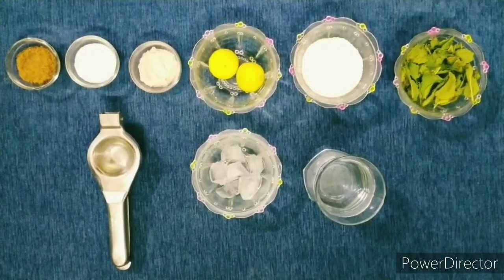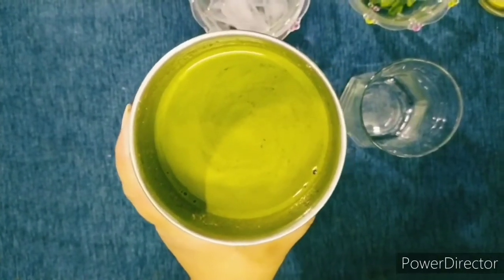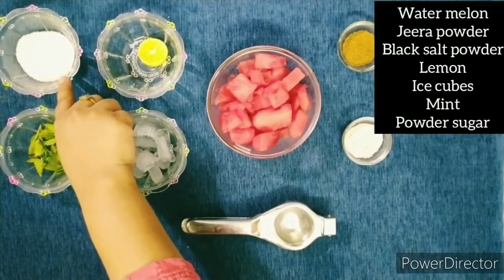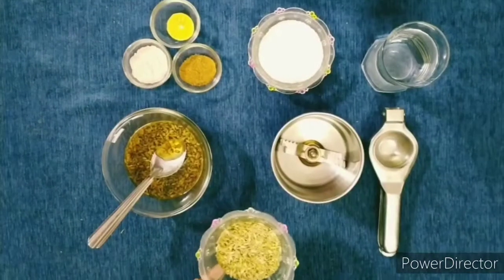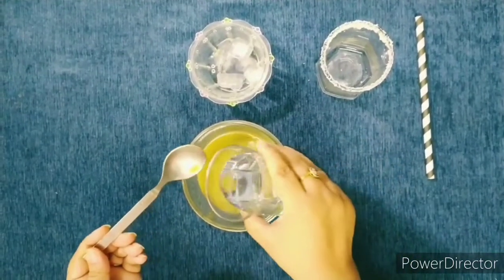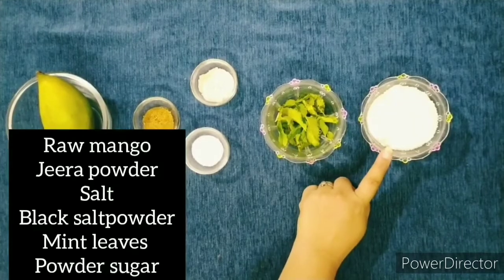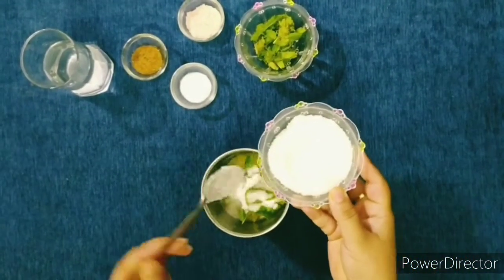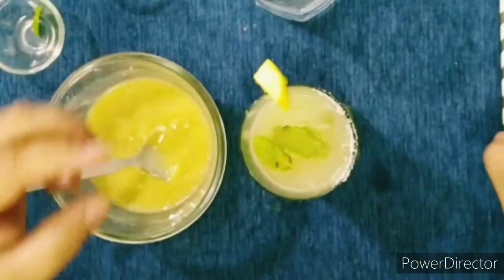9Kids | Jr KG | Kitchen Space | Summer Drinks | Week 3 | Session 1